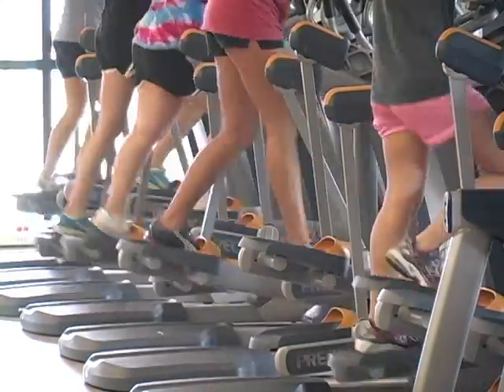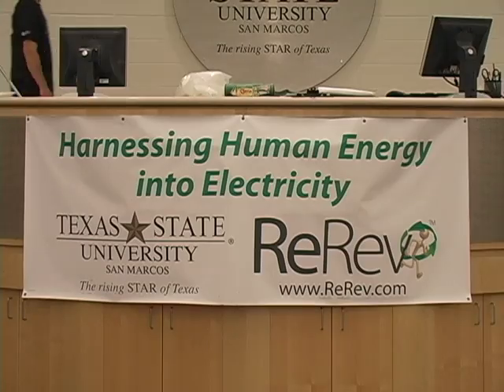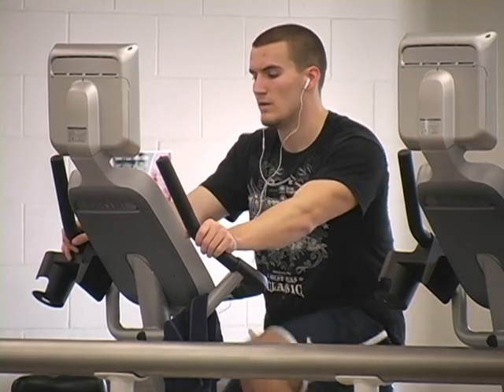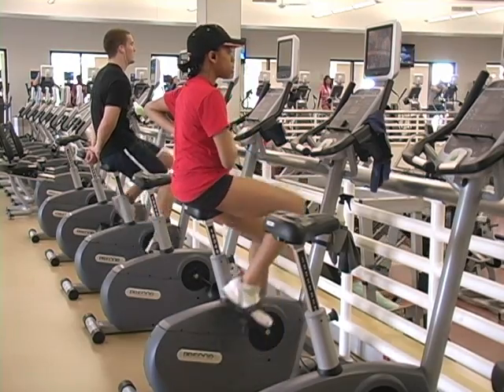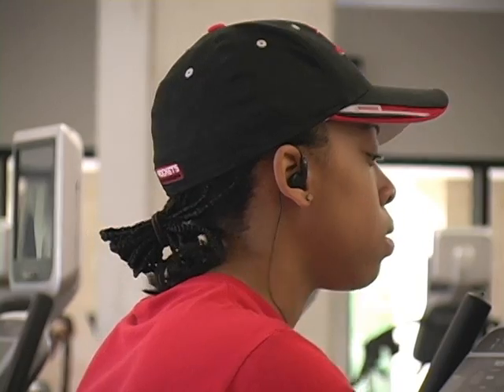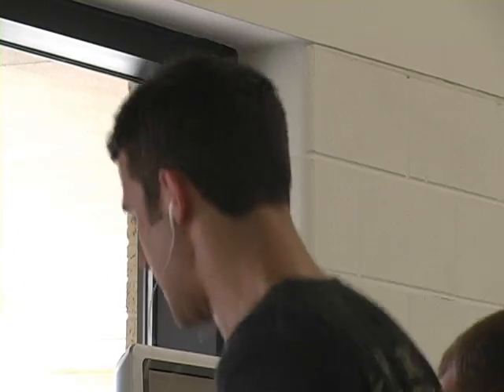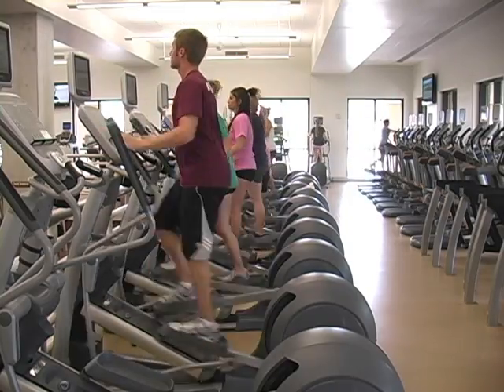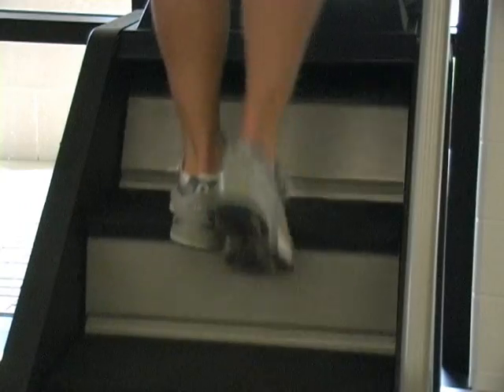Calories to Kilowatts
Texas State has taken the lead in adopting green technologies. It's been over a year since the university unveiled its Calories-to-Kilowatts program at the student recreation center. Our Genna Eneman is there live to tell us what it's all about.